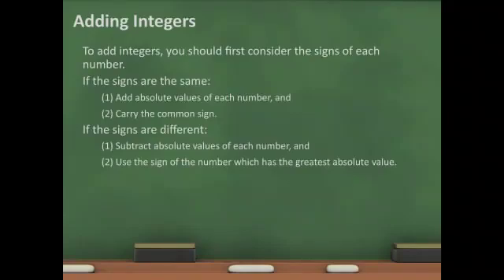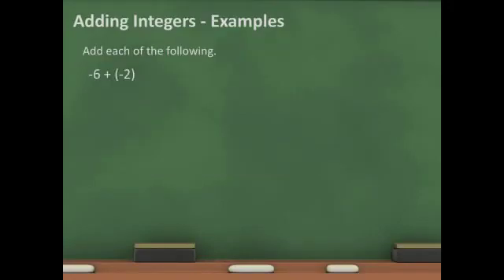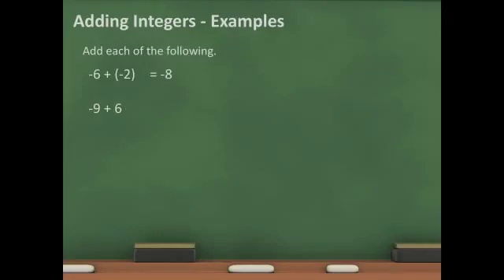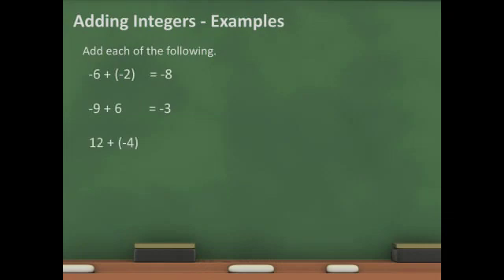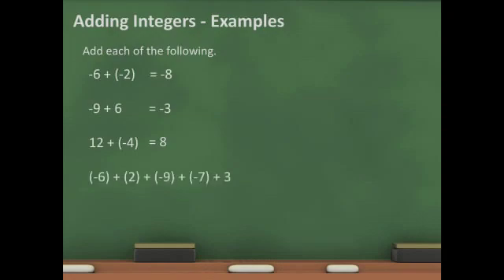TSI-02 Integers 2: Adding Integers